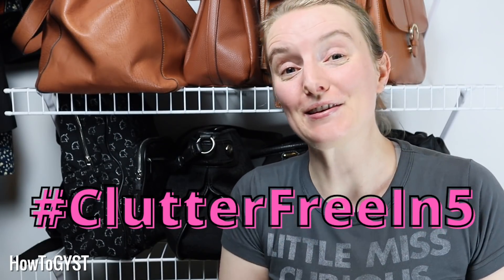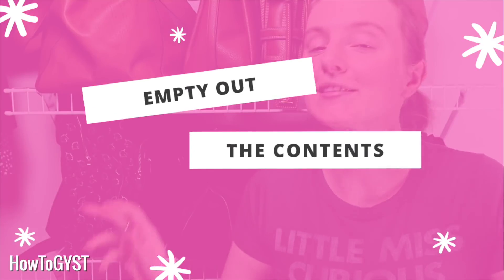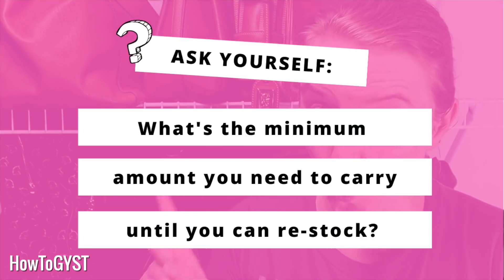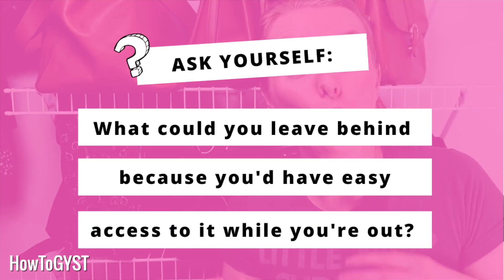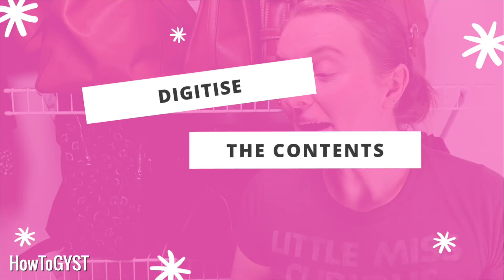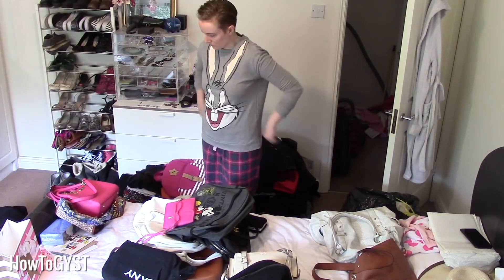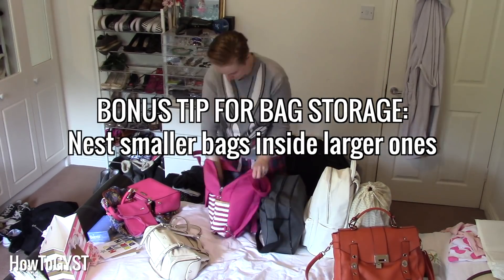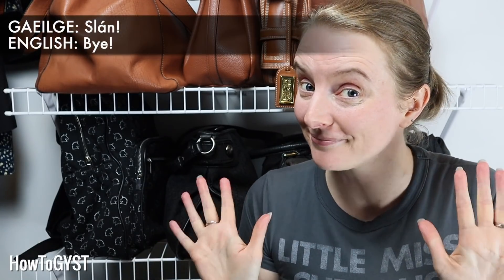☘️ Cleaning Out Your Purse – Bag Declutter, Handbag Clear Out, Purse Clear Out – Declutter Challenge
☘️ Your bag is probably an everyday carry so the heavier it is, the worse it is for your back. Cleaning out your purse will not only lighten your load but also make it much easier to find things forgotten at the bottom.

A good bag declutter is quick and easy and will save you having to carry around clutter all day long. I'll also talk about some great bag organization tips that will make finding things a breeze, and transferring things to a new bag a really simple process, as well as some of the biggest mistakes I used to make and how you can fix them.

Laura